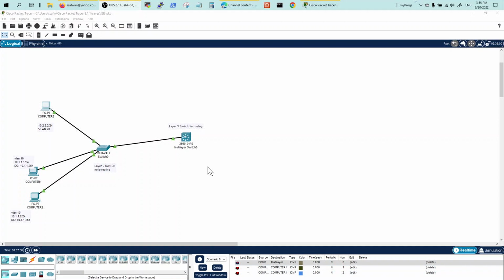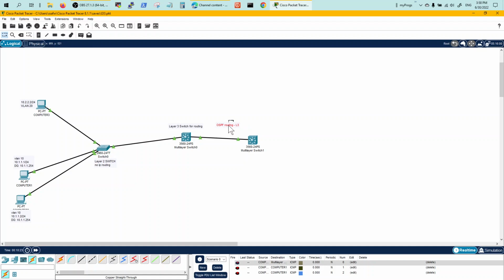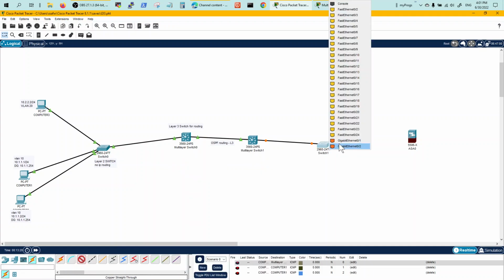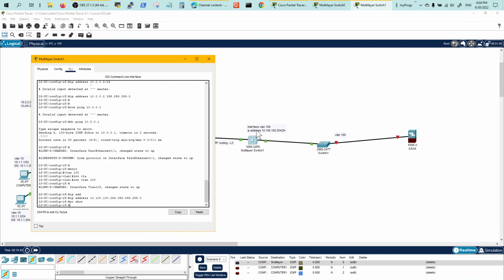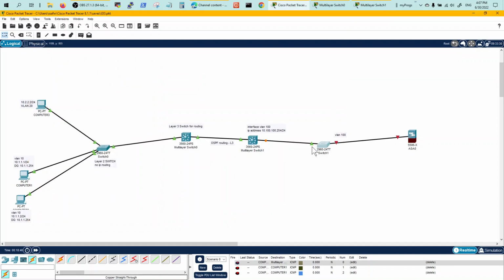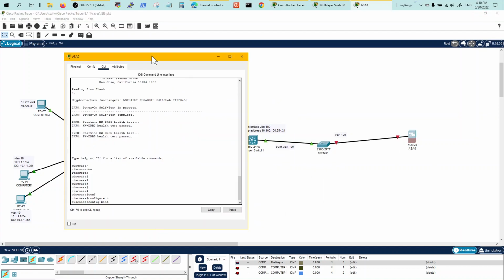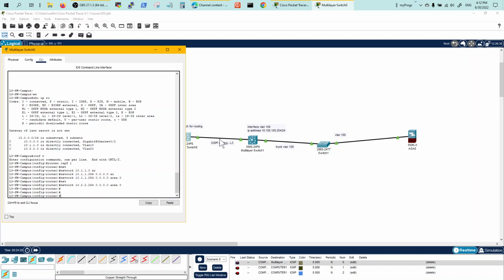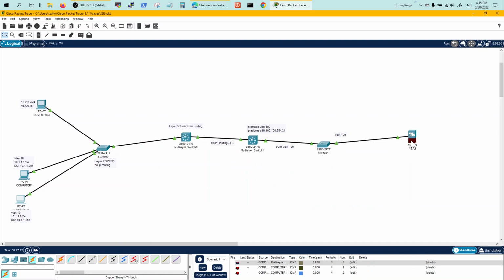Cisco Packet Tracer -2- Basic OSPF routing and connectivity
extending from the L2 L3 basic concept to OSPF routing and testing connectivity from campus to data center L3 switch